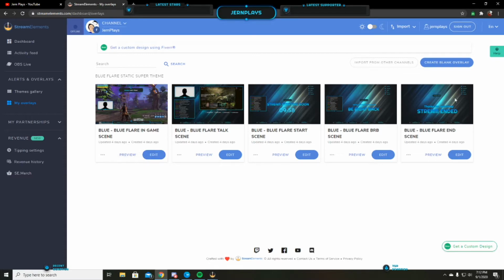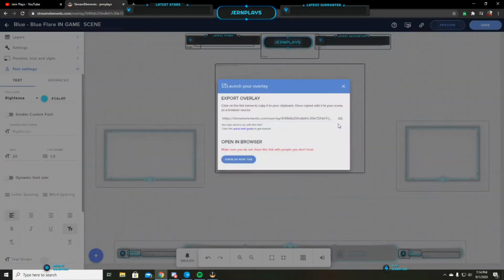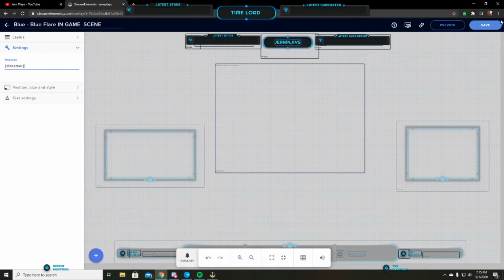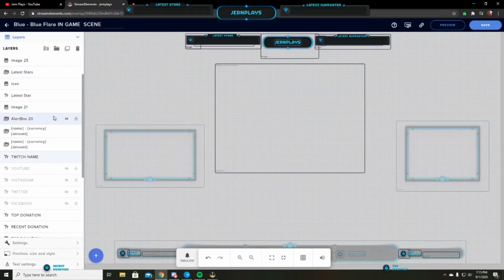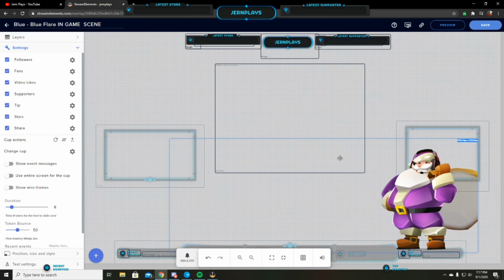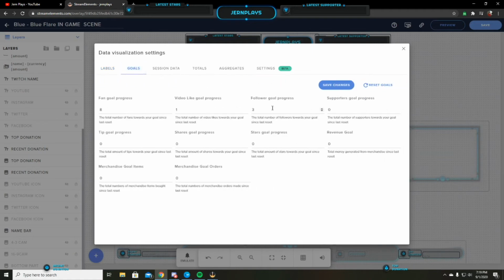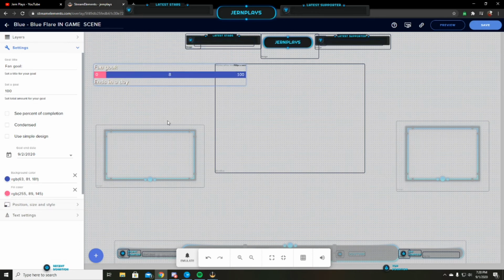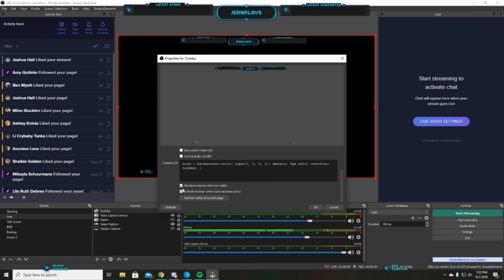Walk through Stream Elements Part 1.2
Refresher on some of the fundamentals of Stream Elements also how so reset trackers that is later in video time stamp 12:00. Part 3 coming how to set up a custom overlay from start to finish!

Discord.gg/dPNwB2J